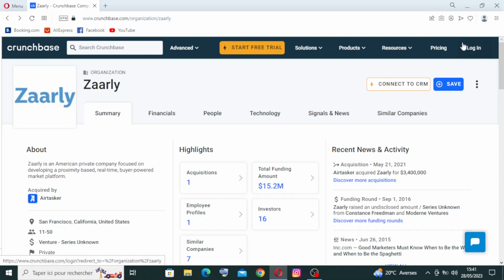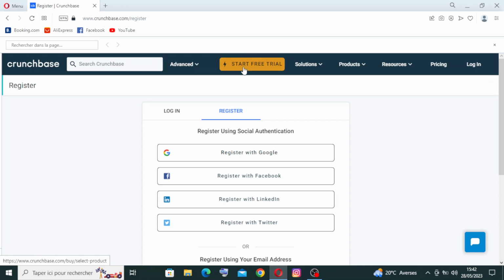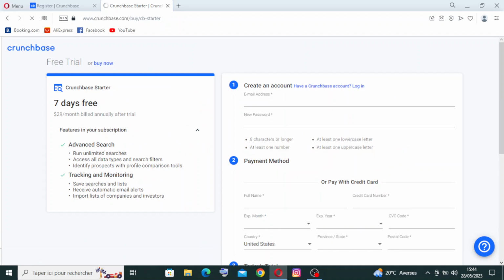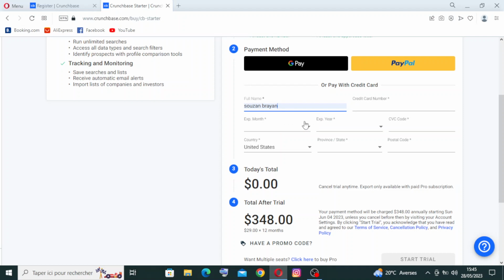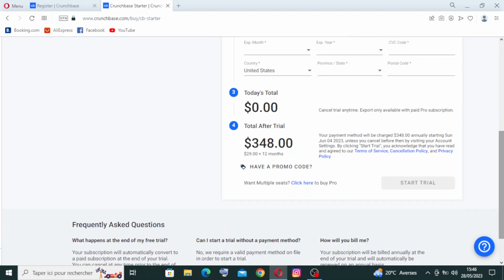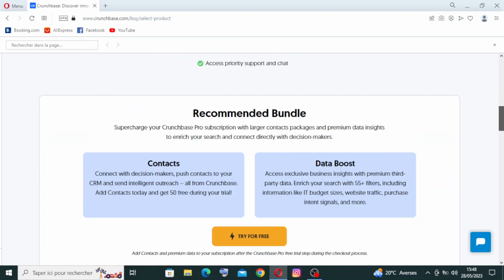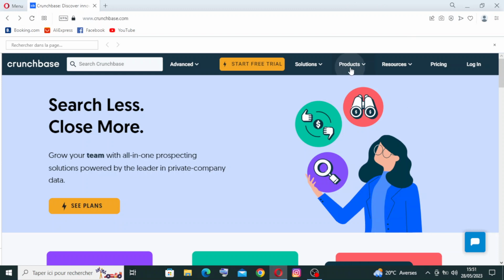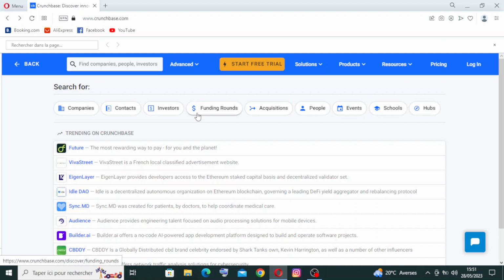How to Use Zaarly: A Comprehensive Guide to Finding Local Services and Skilled Professionals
How to Use Zaarly: A Comprehensive Guide to Finding Local Services and Skilled Professionals 2023

in this video we discuss :

Zaarly is a trusted platform that connects users with local services and skilled professionals in their area. In this comprehensive guide, learn how to effectively use Zaarly to find and hire reliable service providers for your needs. Discover how to navigate the Zaarly platform, browse through a diverse range of services, and connect with highly rated professionals in your local community. We'll guide you through the process of posting job requests, comparing quotes, and selecting the right service provider. Explore Zaarly's review system, secure payment options, and customer support for a seamless experience. Whether you need home repairs, gardening services, event planning, or any other service, Zaarly provides a platform to connect with trusted professionals. Start using Zaarly and simplify your search for local services and skilled experts